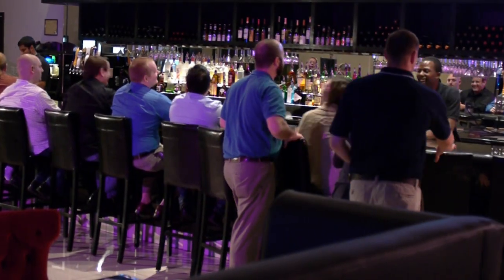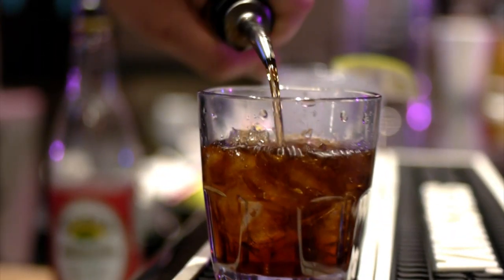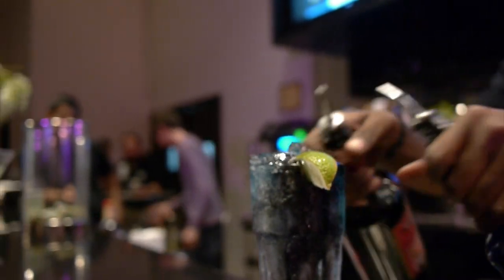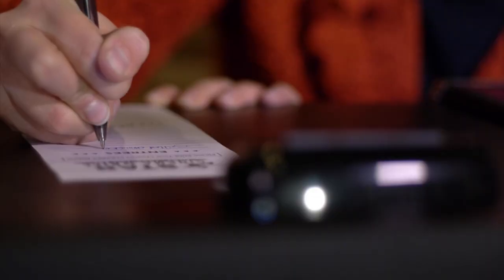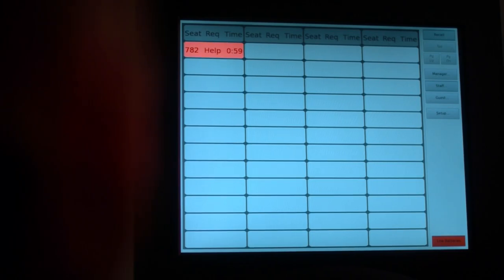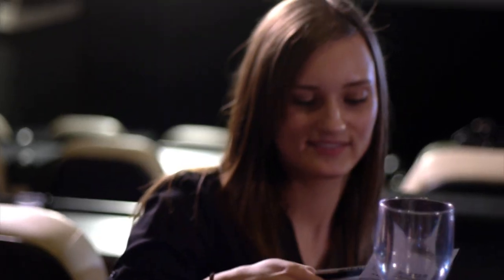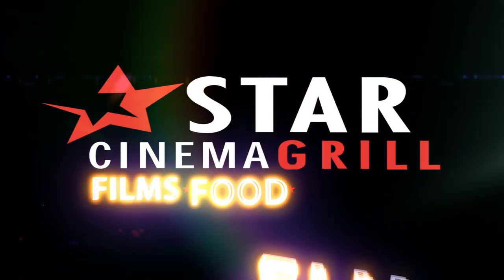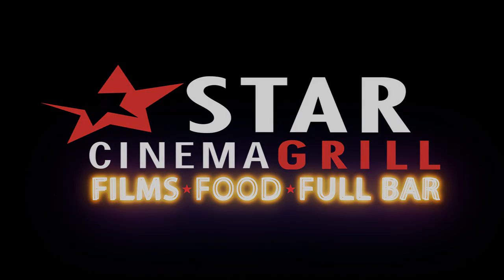Star Cinema Grill - How it Works